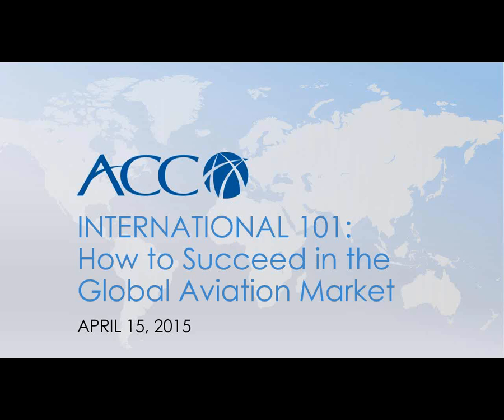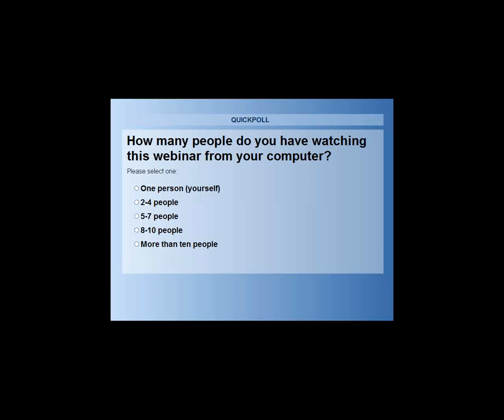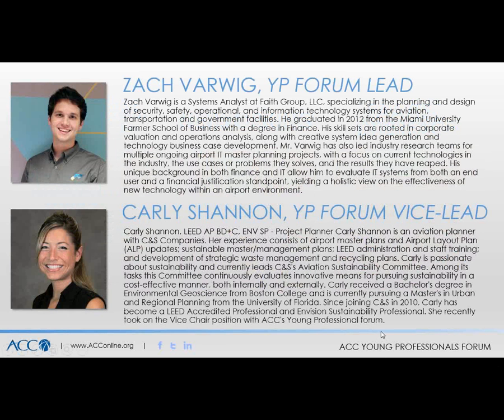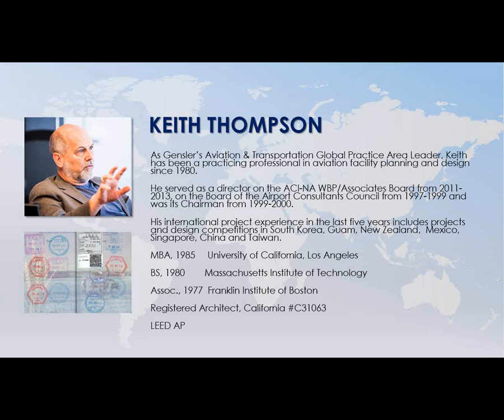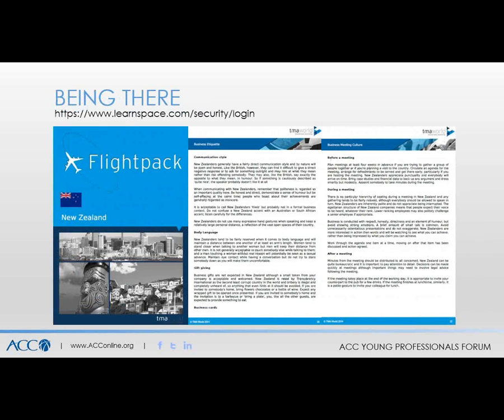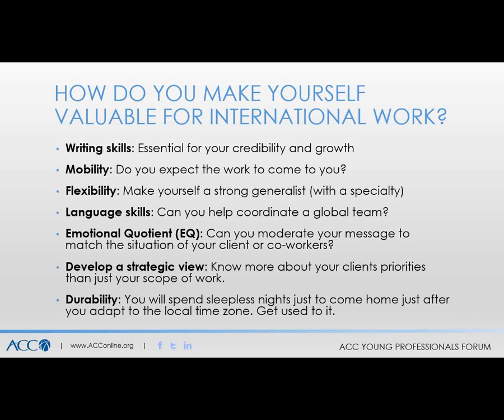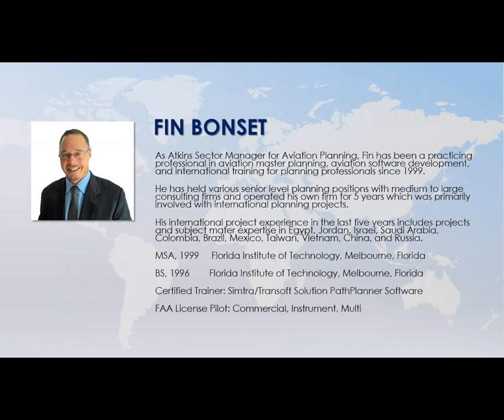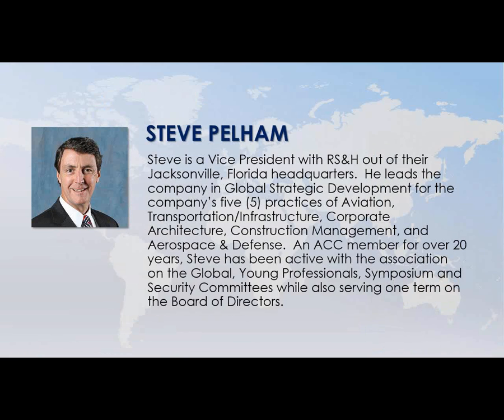International 101 Webinar - How to Succeed in the Global Aviation Market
The aviation market continues to grow across the world, and with it comes new opportunities for young airport development professionals. Are you interested in working abroad? Do you have the right skill sets to succeed? What are the opportunities and risks? This webinar will focus on considerations and lessons learned regarding working on international projects. Topics will cover best practices that will assist professional service providers and suppliers in aviation.